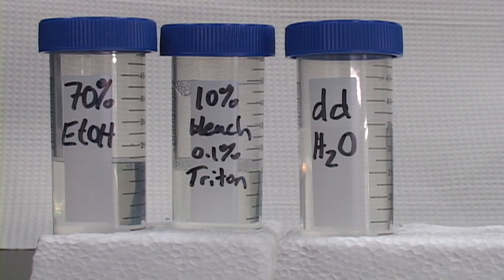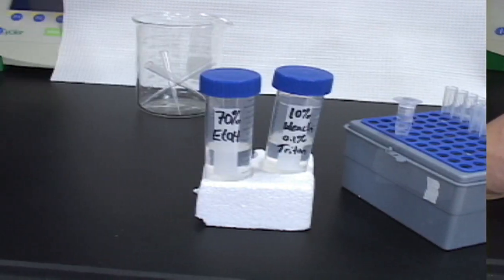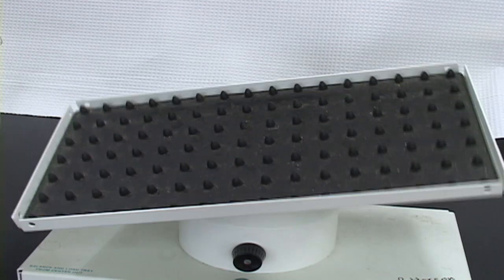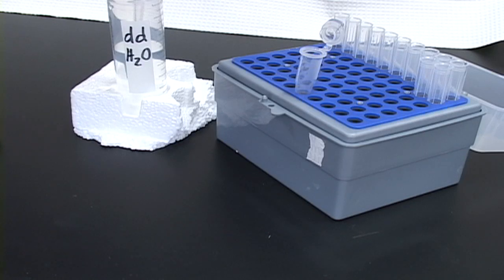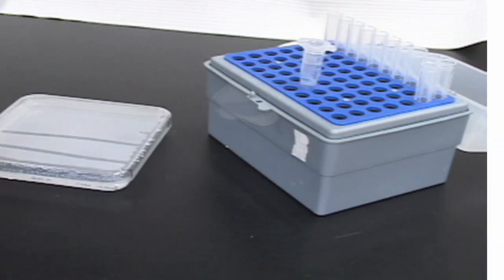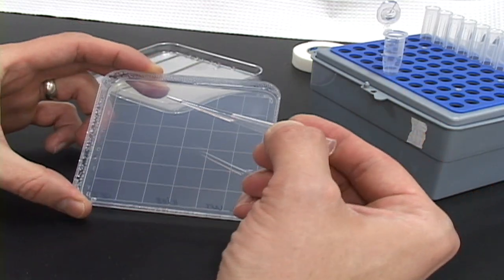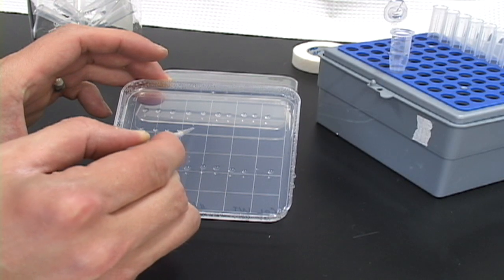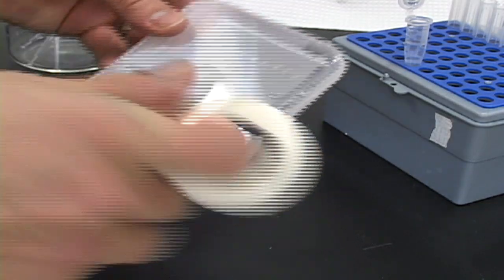Arabidopsis Plating Protocol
This is a tutoria by C-E Tornquist that demonstrates how to plate Arabidopsis seeds on agar.